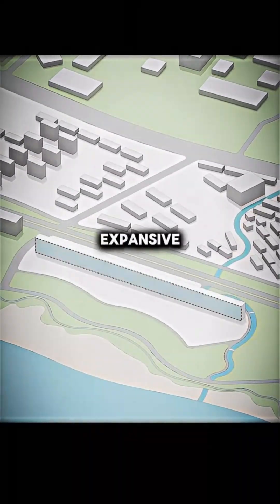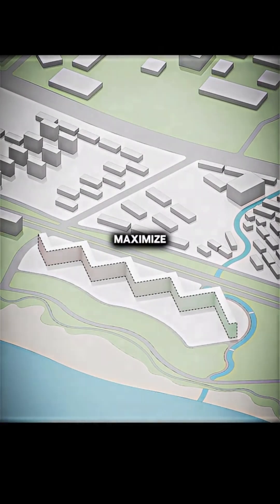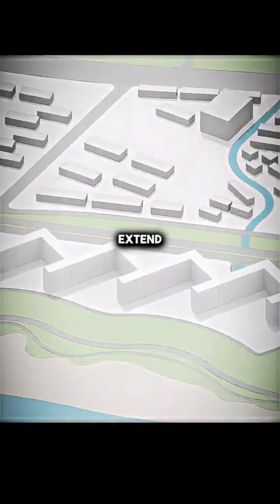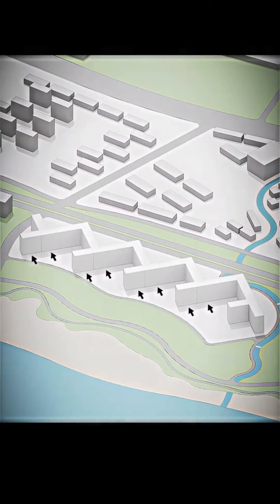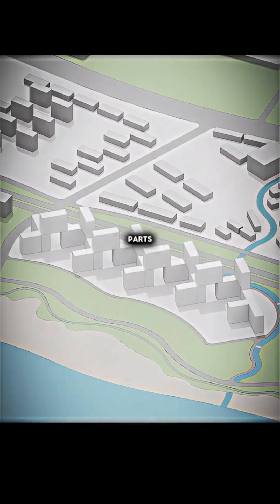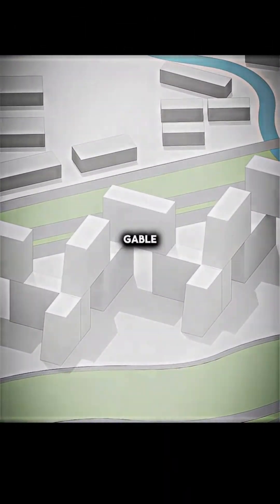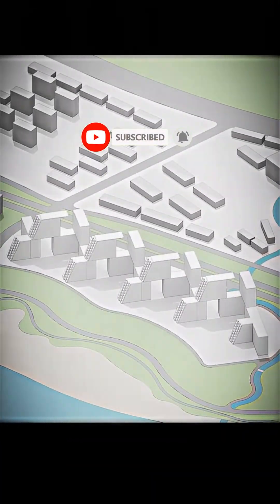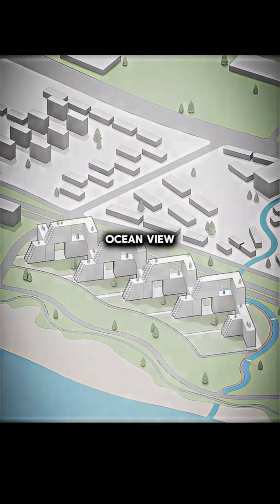Habitat Qinhuangdao And The Art Of Coastal Architecture